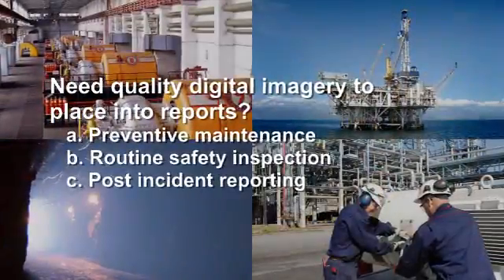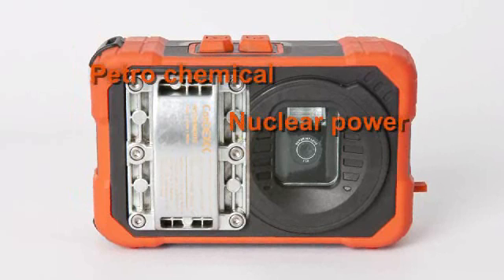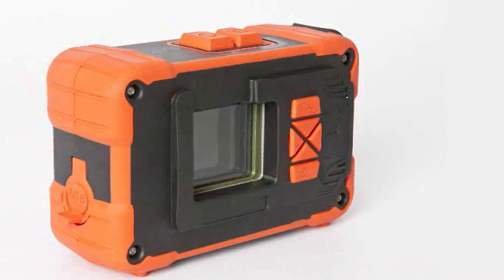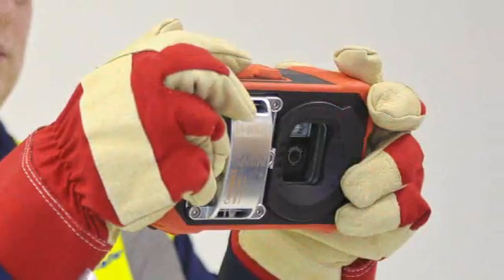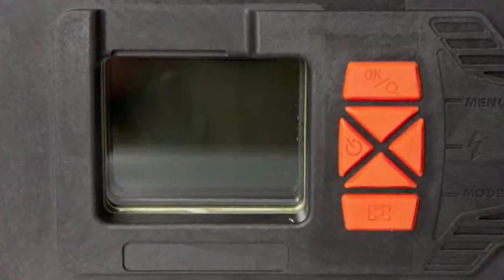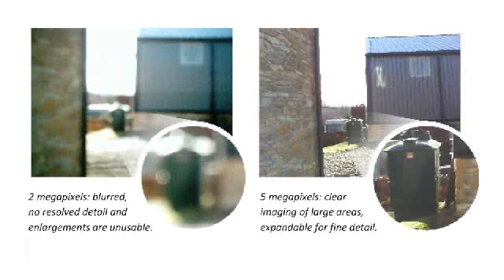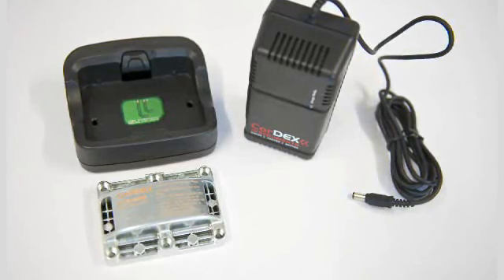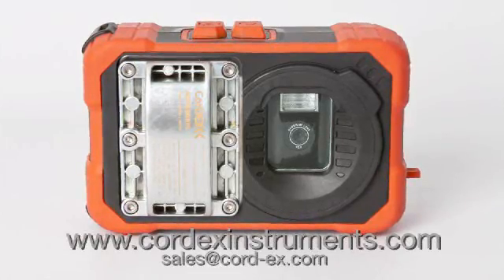ToughPIX 2300XP Series - Explosion Proof Digital Camera.wmv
ToughPIX 2300XP Series explosion proof digital camera informational video.